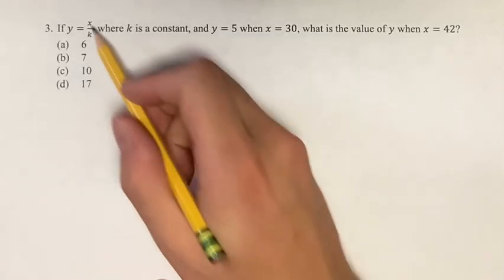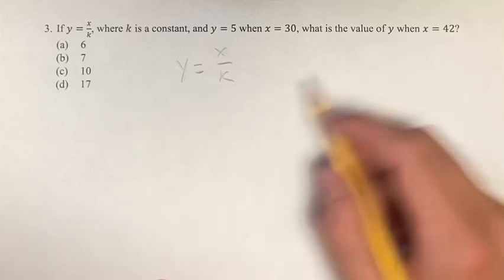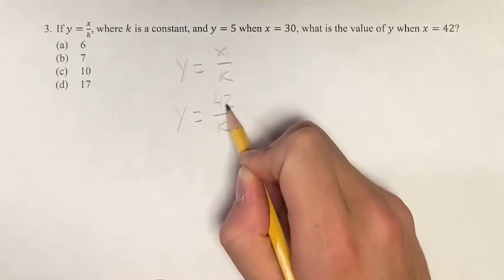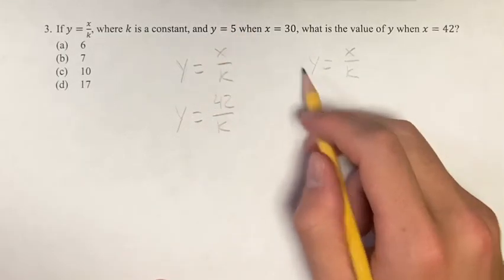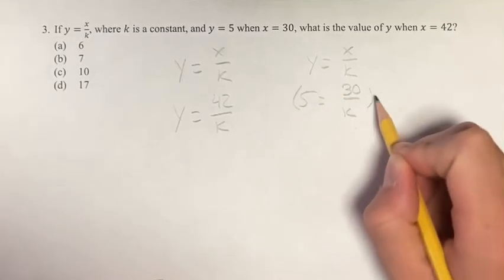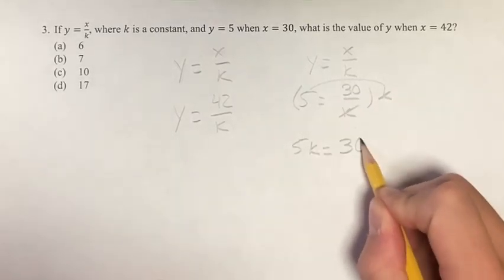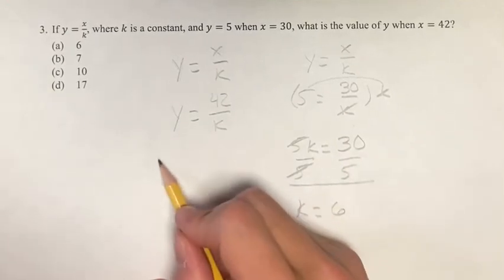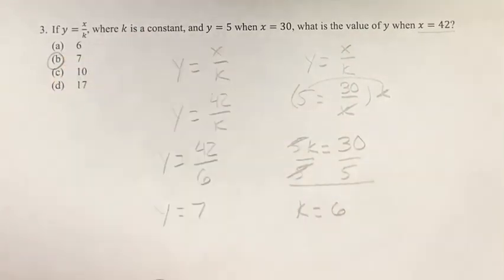3. If y=x/k, where k is a constant, and y=5 when x=30, what is the value of y when x=42?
3. If y=x/k, where k is a constant, and y=5 when x=30, what is the value of y when x=42?

(a) 6
(b) 7
(d) 17

2023 10 Practice Tests
Test 1 Calculator
Problem 3